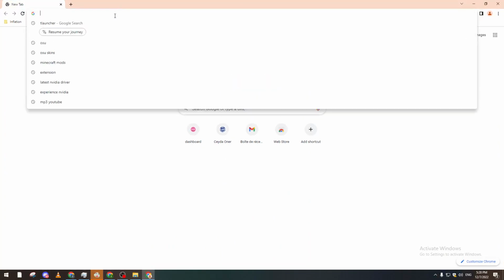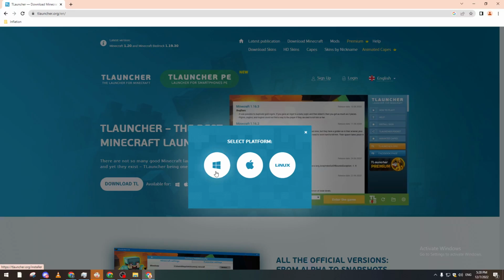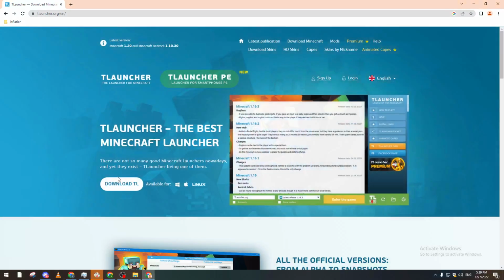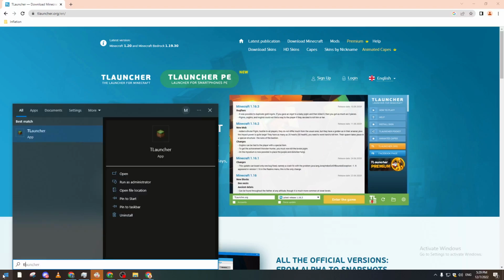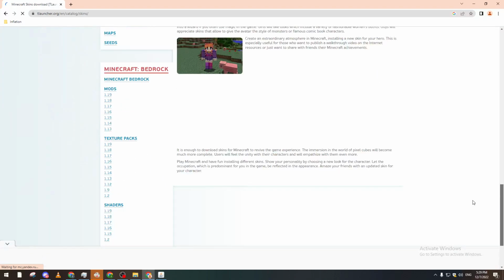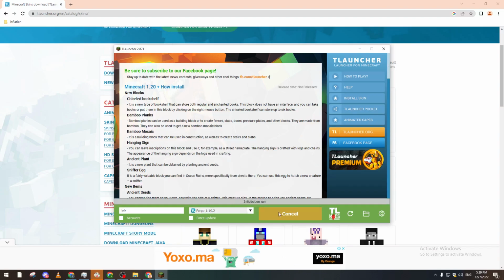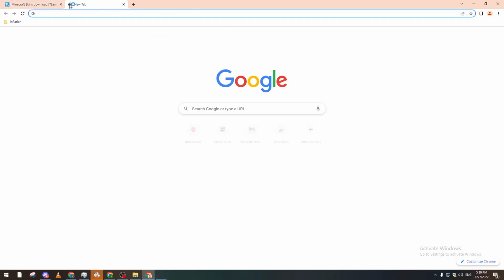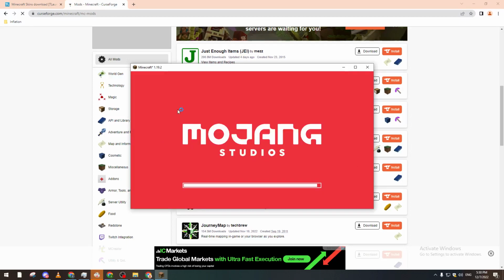How To Install Forge In Minecraft Tutorial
Today I show how to install forge in minecraft tutorial,how to install forge,minecraft forge,how to install minecraft forge,how to install forge for minecraft,minecraft tutorial,minecraft forge tutorial